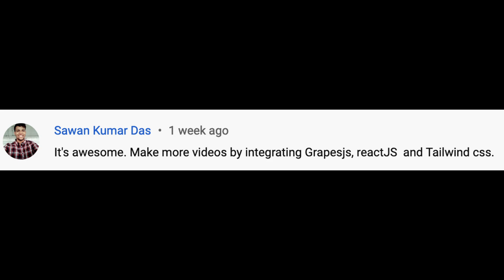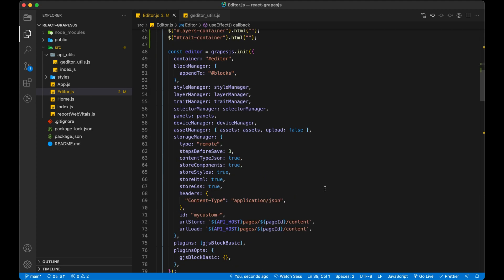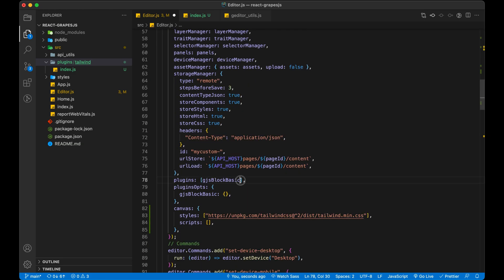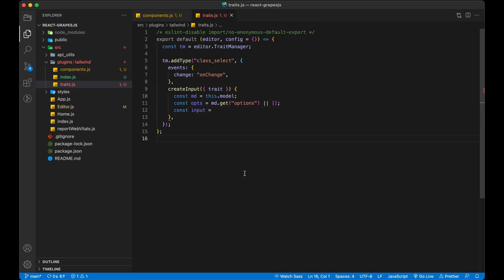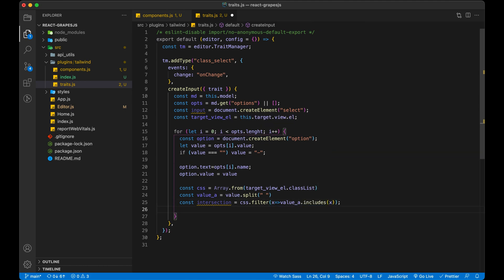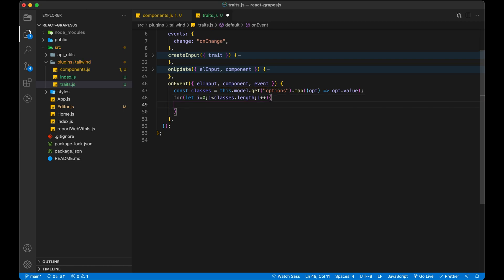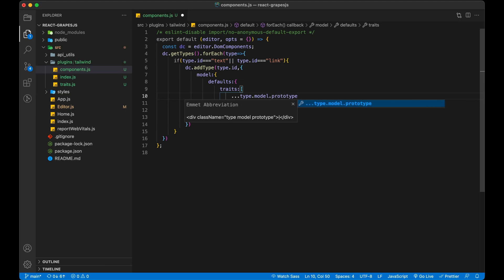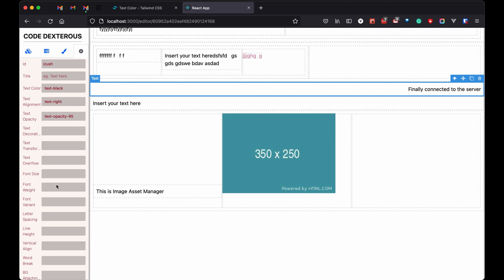#8 - Tailwind CSS - GrapesJS - React JS - No Code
In this video, I try to integrate Tailwind CSS with Grapes JS in React JS.

00: Question
00:06 Introduction to Tailwind CSS
00:38 Grapes JS Custom Trait
00:51 Let get started
00:55 Create custom Trait
01:26 Start Apps
02:00 Add external style lib in Grapes JS
02:30 Create Tailwind plugin
05:25 Create Custom Trait
11:00 Create Custom Component
12:00 Add Tailwind CSS classes
13:15 Quick Demo
13:23 Add more classes
13:30 Demo

grapesjs tutorial
grapesjs-mjml
grapesjs template
grapesjs-react
grapesjs npm
grapesjs github